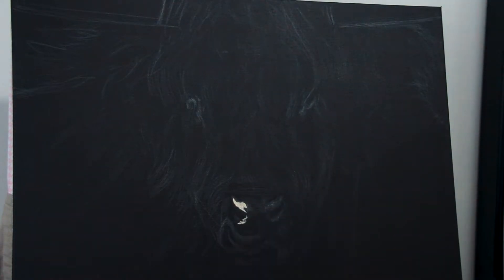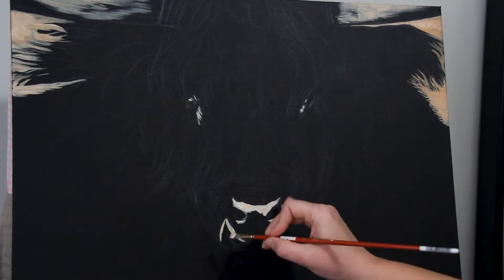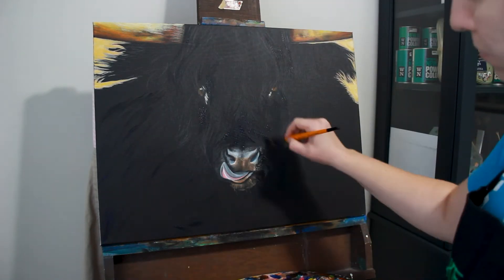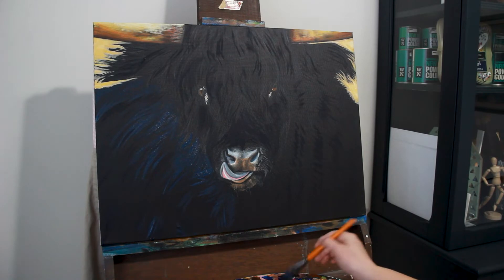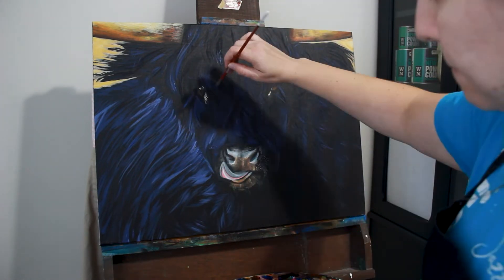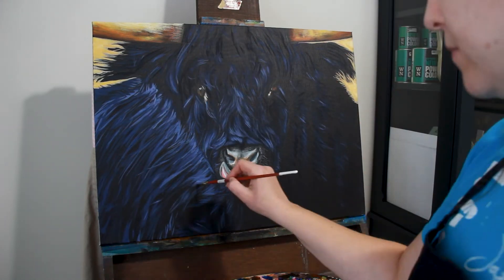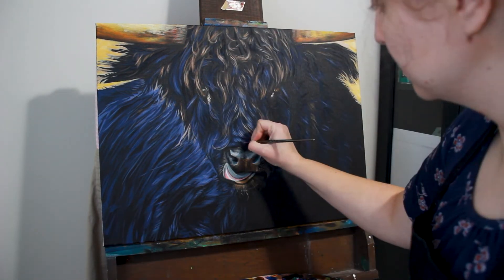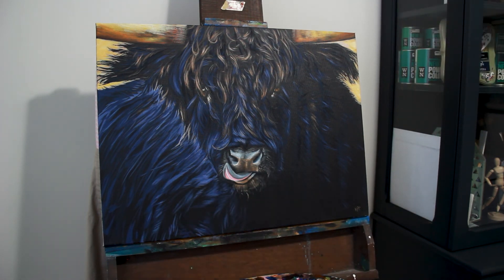Highland Cow Acrylic Painting - 20x the speed!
Do you want to paint this? Try Skillshare for free!

Shoutout to Trina for allowing me to paint from her beautiful photograph! Follow her on Instagram!